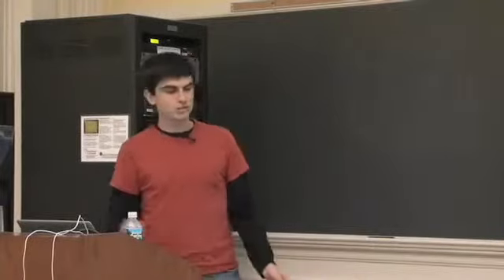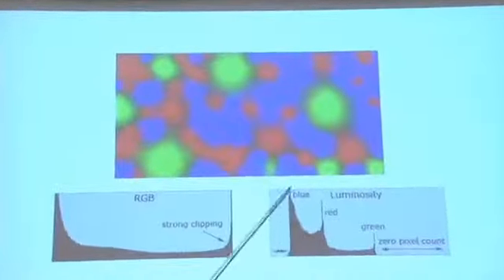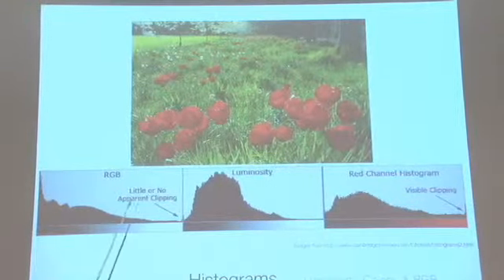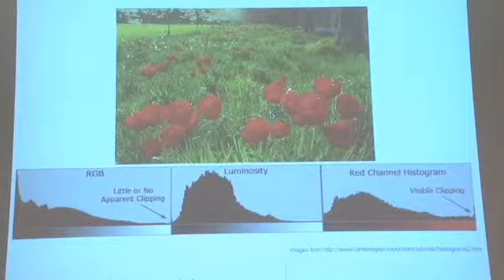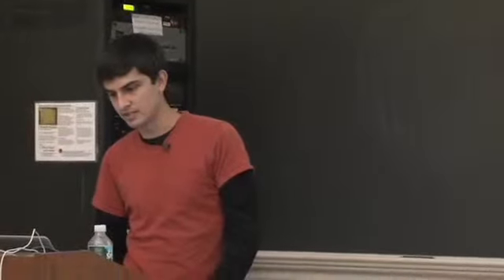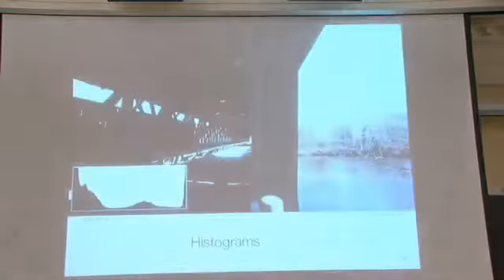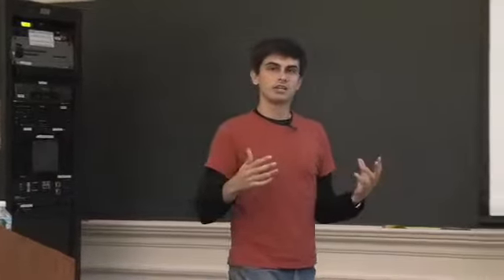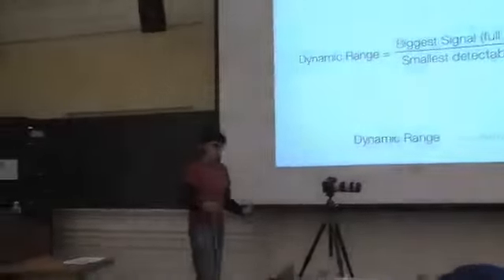Histograms Part 4